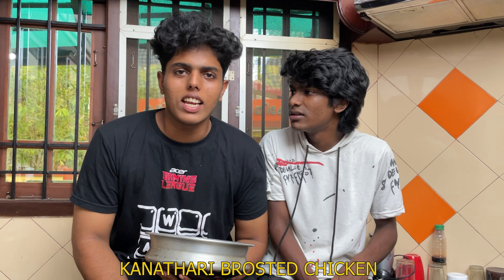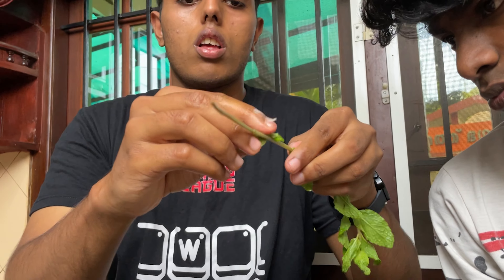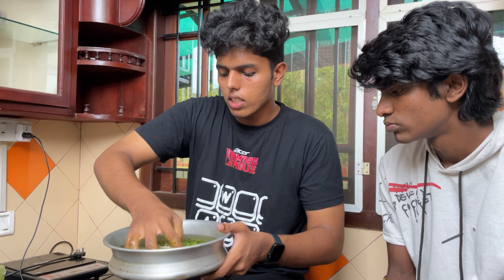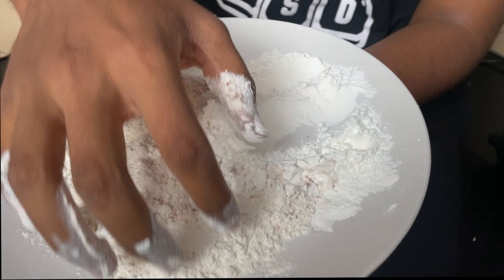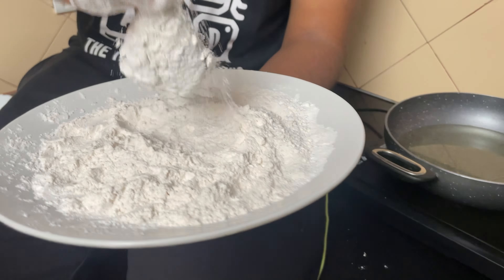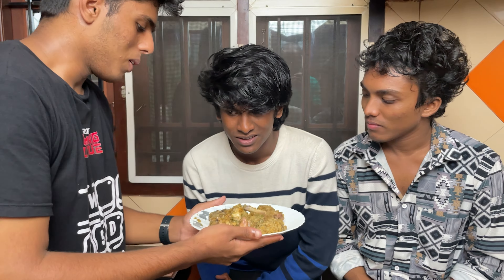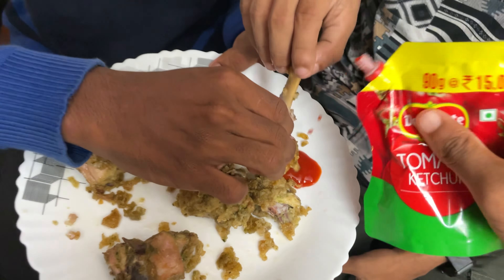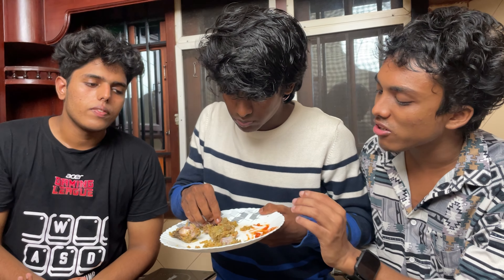KANTHARI BROASTED | പണി പാളി 😂